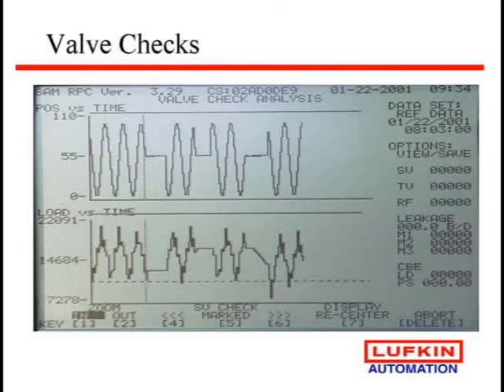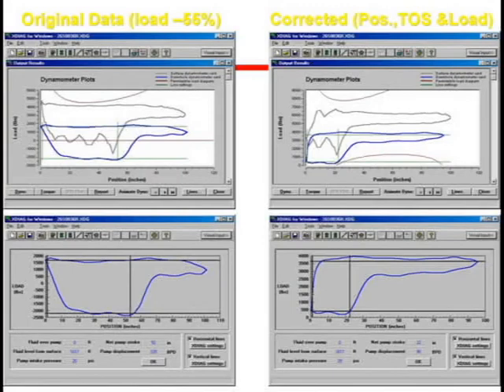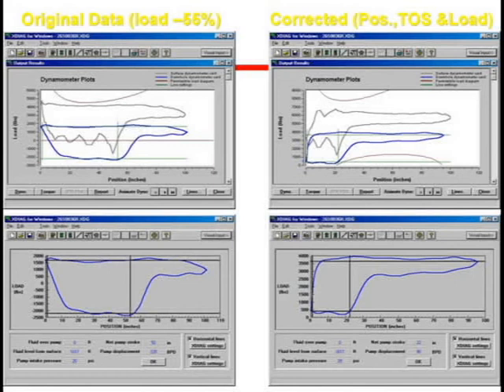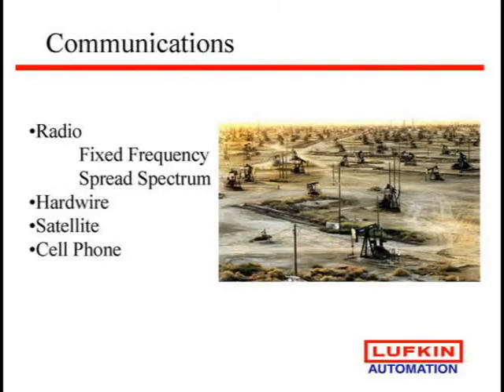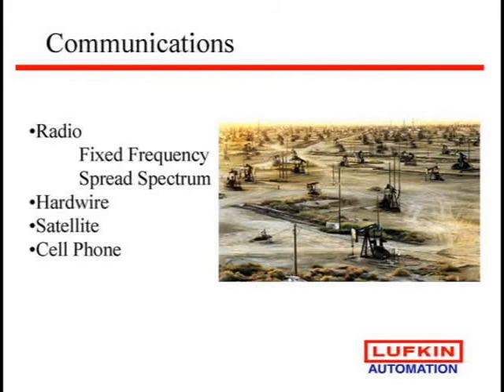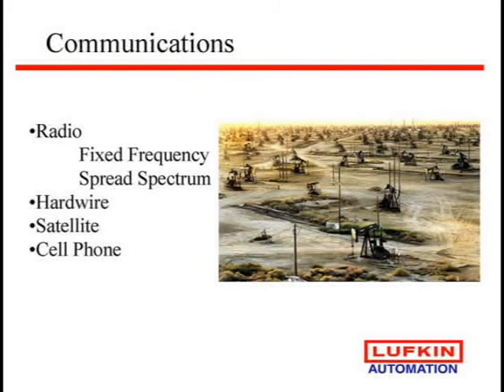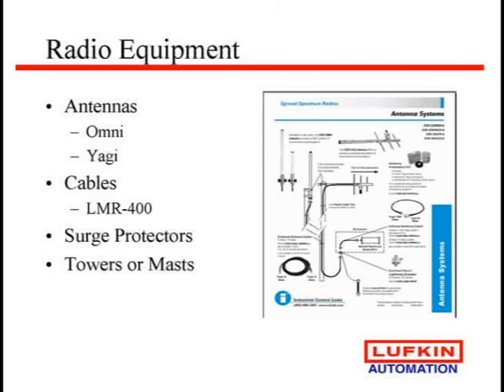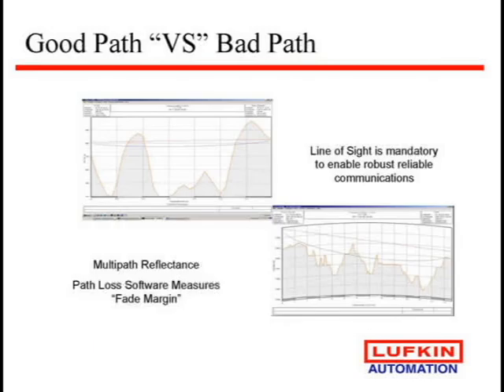Rod Pump Controllers - Part 5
Andy Cordova talks about the various rod pump controllers and the technology associated with them. Pump Card comparisons with explanations of the variations are also included.